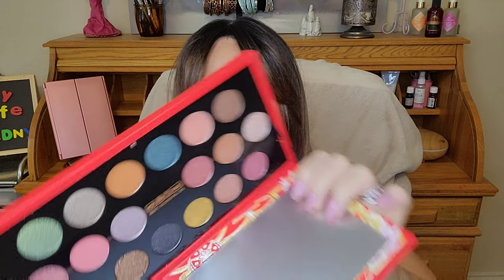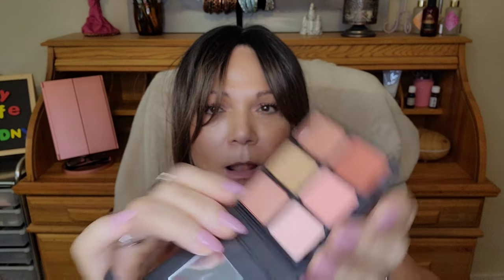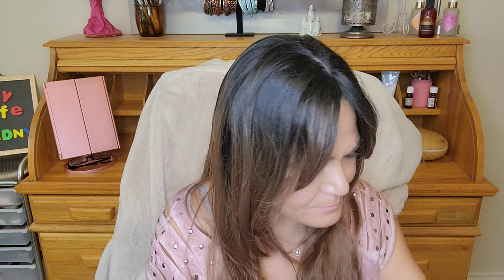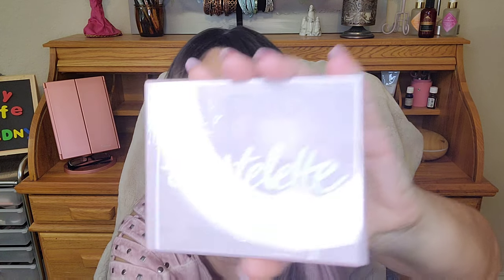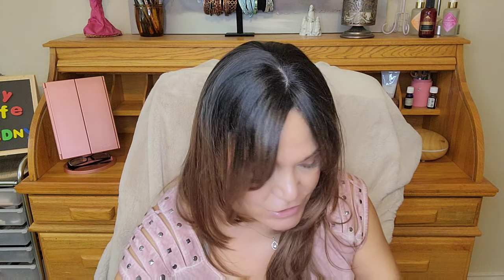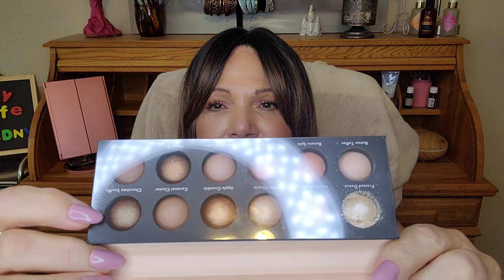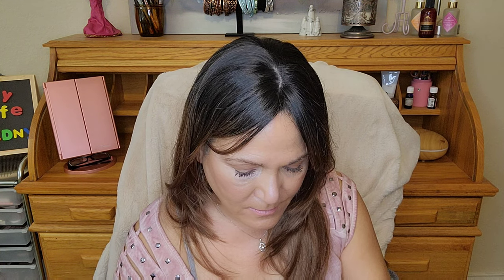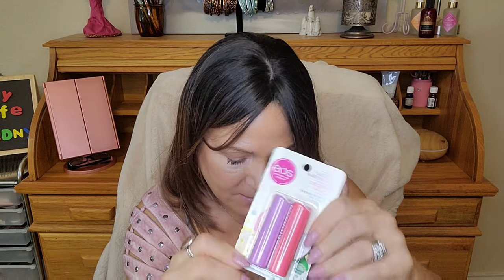Huge Collective Holiday Makeup Haul.. Sephora Macys Target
Sephora.com

PAT McGRATH LABS MTHRSHP MEGA: CELESTIAL ODYSSEY Eyeshadow Palette
SEPHORA COLLECTION Clean Bouncy Eyeshadow Palette-Monarc
Viseart Theory Eyeshadow Palette-Theory VII Siren
tarte Tartelette™ Juicy Amazonian Clay Eyeshadow Palette -

Macys.com
3INA The Cherry Eyeshadow Palette
Laura Geller Beauty The Delectables Midnight Munchies Baked Eye Shadow Palette
Buxom Cosmetics 2-Pc. The Royal Lip Treatment Lip Scrub & Dolly Fever Lip Balm Set
Buxom Cosmetics Full Force Plumping Lipstick Supermodel

Target.com

e.l.f. Bite Sized Shadow Palette Rose Water
e.l.f. Bite Sized Shadow Palette Berry Bad
e.l.f. Bite Sized Shadow Palette Cream & Sugar
eos Lip Balm Sticks - Toasted Marshmallow and Coconut Milk